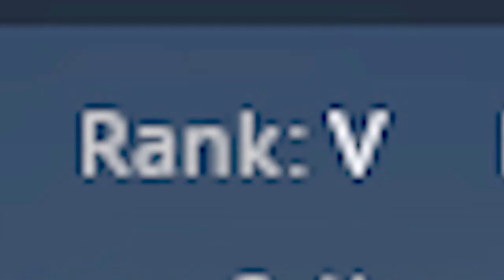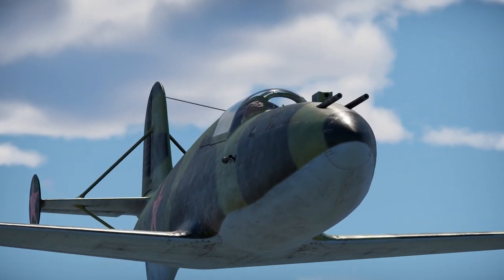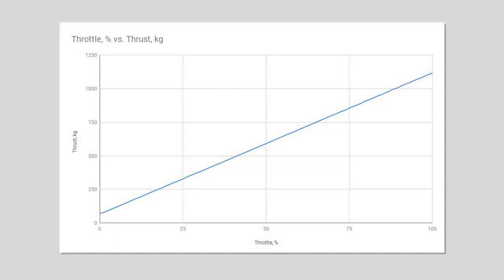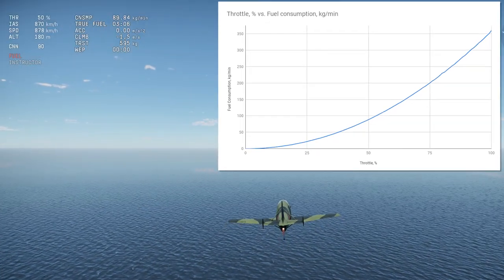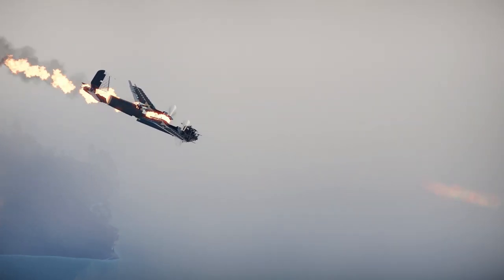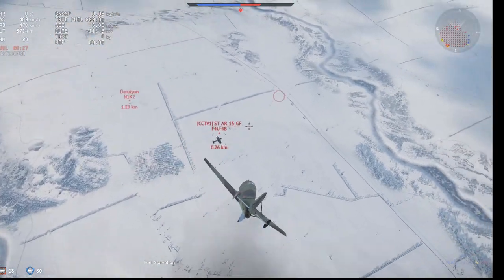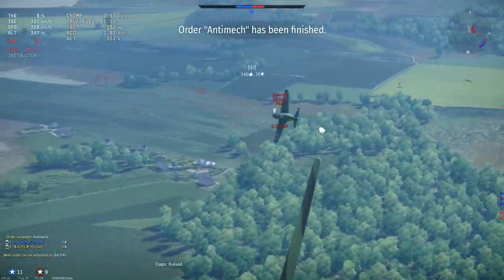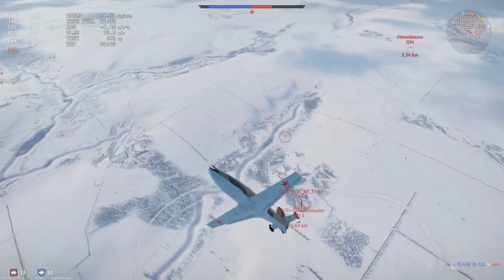How 2 minutes of fuel is enough to be overpowered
Music used under license, details below
Video produced in game version 2.3.0.48

Data was collected with use of a tool created by _avb_

0:00 Opening
0:35 History
1:25 About the Bi
1:46 Graphs
3:07 Playing the Bi
4:17 Outro